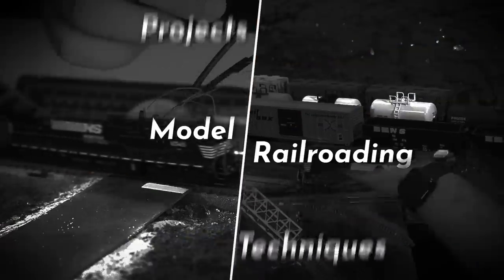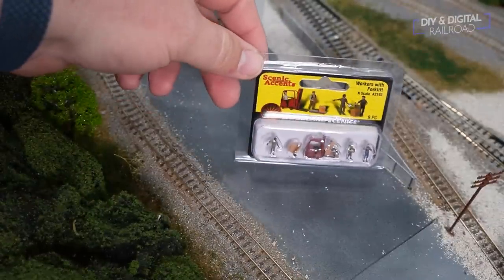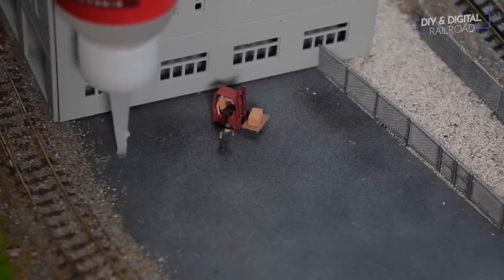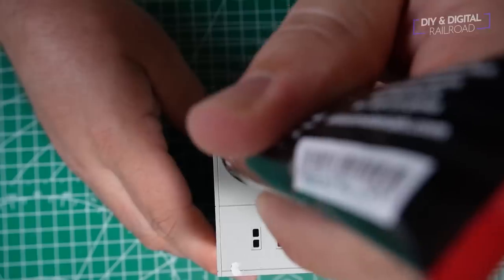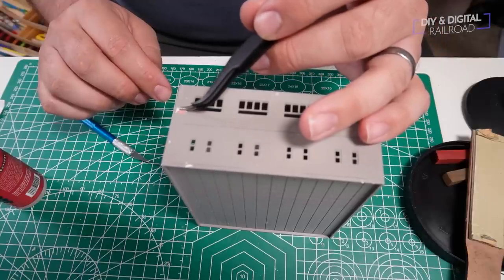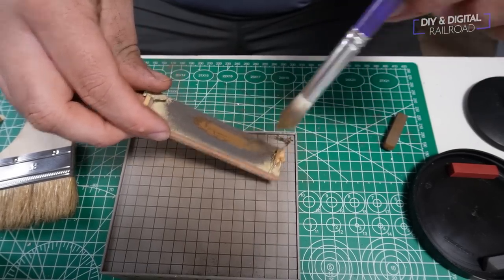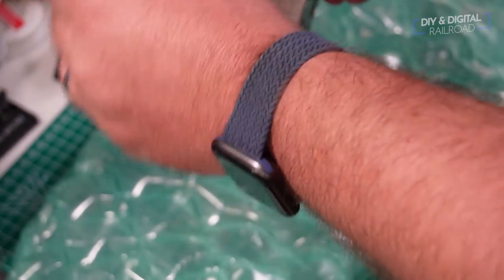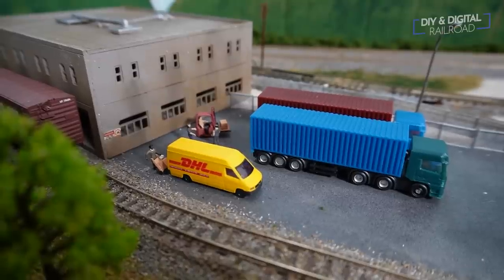Turn a cheap model railroad building into a great scene!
TRAIN SETS
3D PRINTERS
CAMERA
Sony ZV-E10
MICROPHONE